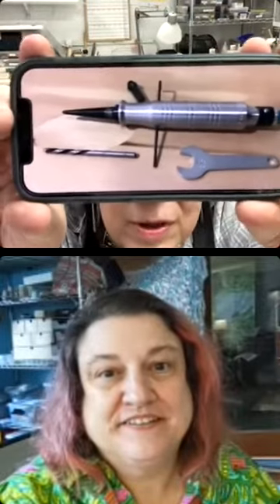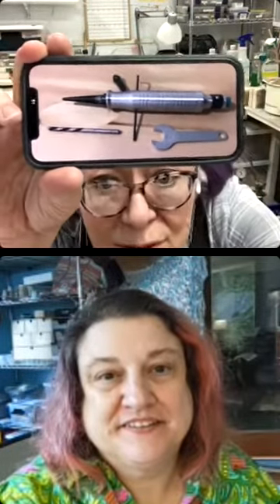Flexshaft Handpieces Tool TIps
Little Metal Foxes' Tool Tips Tuesday - Flexshaft Handpieces

Little Metal Foxes' Tool Tip Tuesdays happen at 6pm Pacific Time live on Instagram. Jennifer Stenhouse, Julia Lowther, Helen Cowart, and our friends share their favorite tools and tips for creating in their studios.